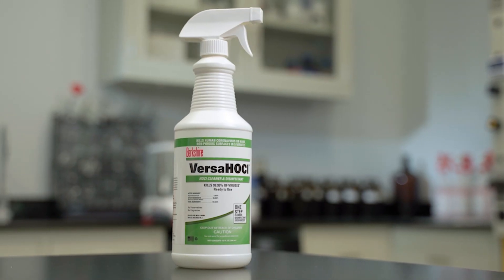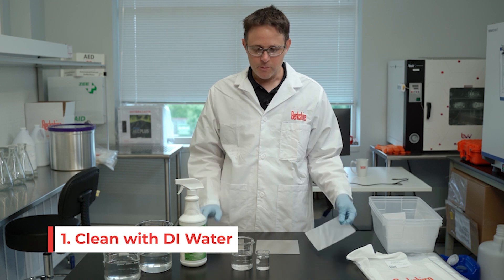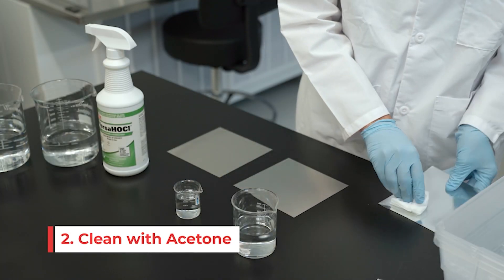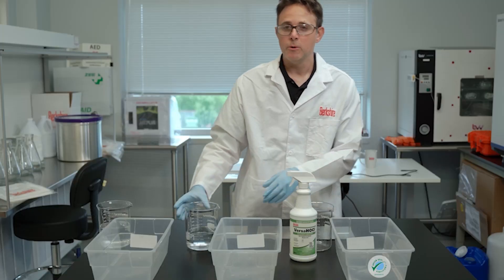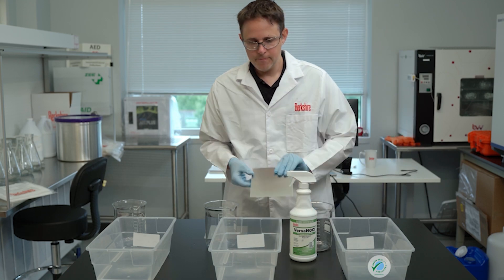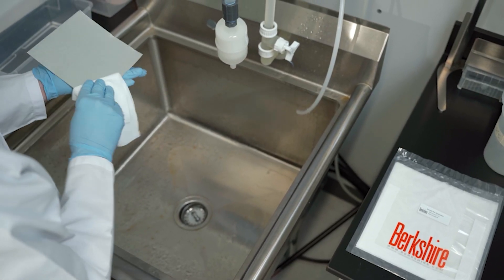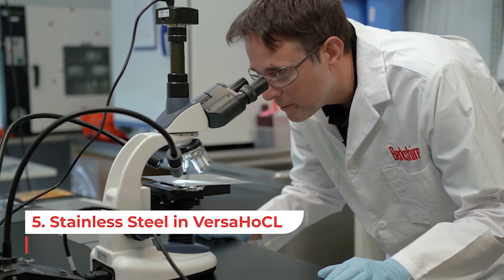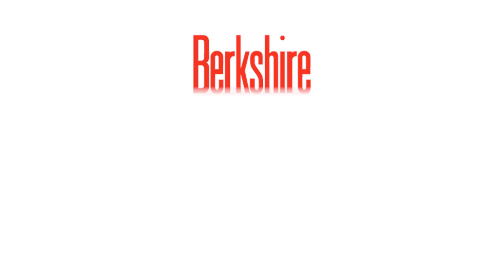Unlocking the Power of Compatibility: Finding the Perfect Disinfectant Match for Your Surface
This video examines VersaHOCl’s compatibility with metals commonly found in cleanrooms, healthcare facilities, manufacturing plants, and industrial environments where safe, effective disinfection is crucial. We’ll compare VersaHOCl® – our hypochlorous acid cleaner and disinfectant – with two other disinfectants that share similar antimicrobial efficacy profiles—bleach and a peracetic acid solution—on three types of metal: galvanized steel, which is commonly used in industrial settings, aluminum, often found in healthcare equipment, and 304 stainless steel, a standard in cleanroom construction.